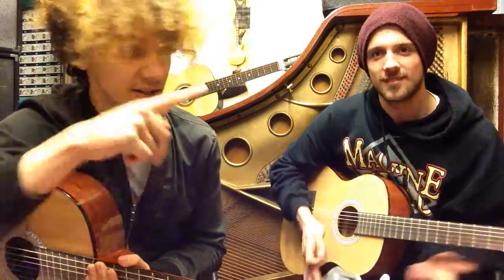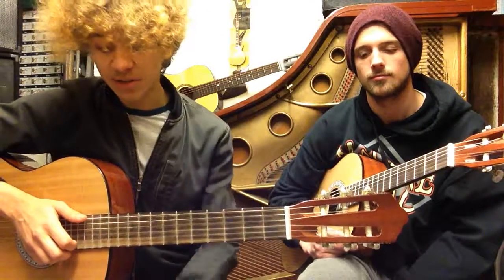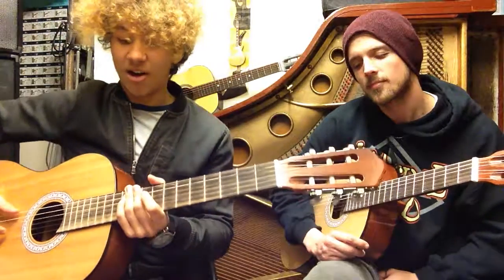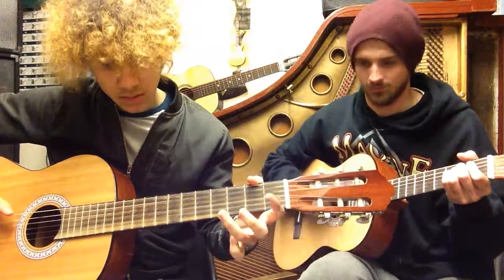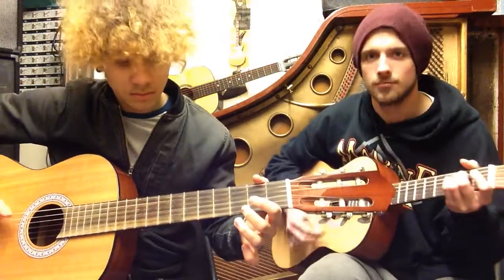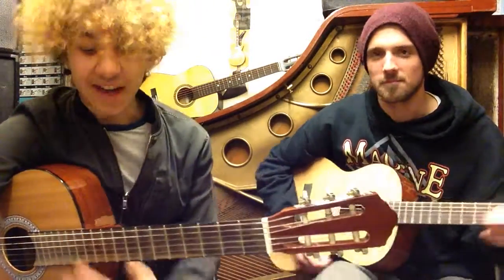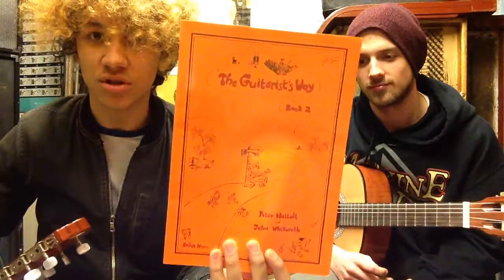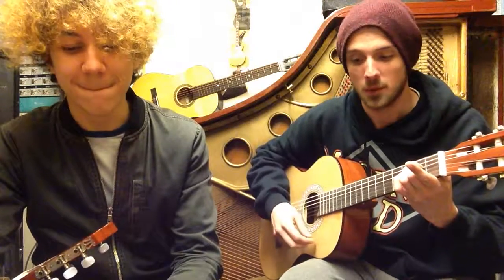Song of the Mountains from The Guitarist's Way Book 1 - with Wez & Ben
Ben is providing the accompaniment with an Em chord in this piece. Check out the playlist on Guitar chords that Ben has put together.

Book a music lesson with a Music Academy teacher on this